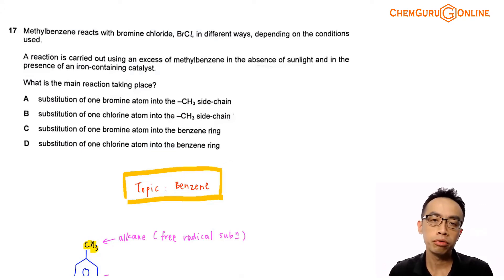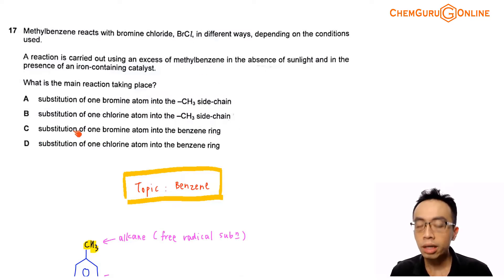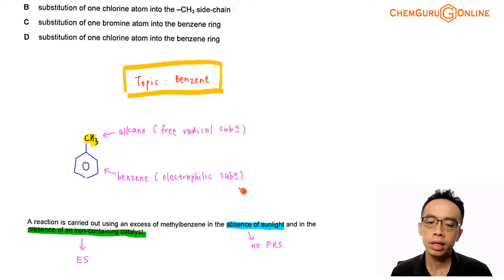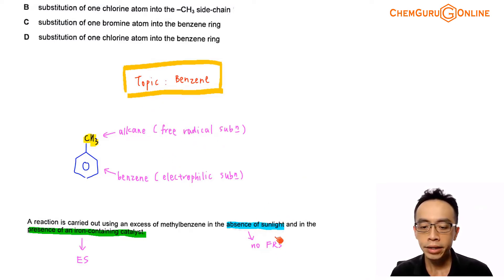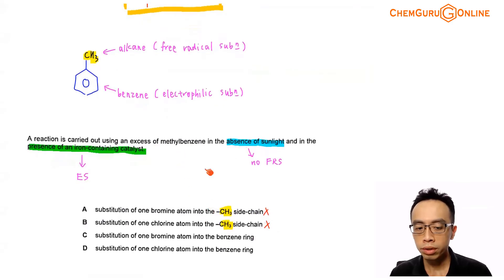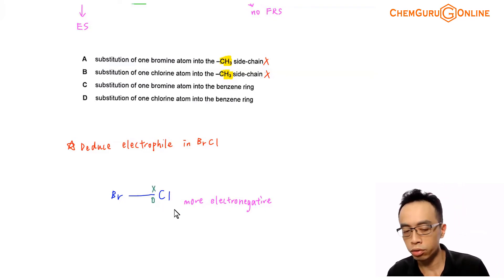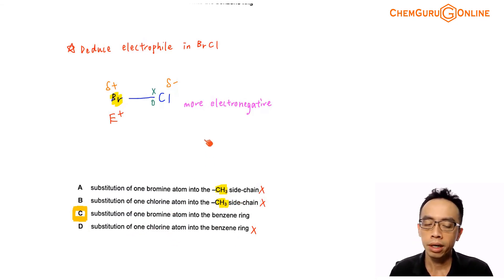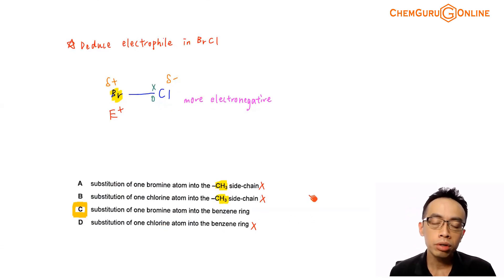2021 P1 Q17 - Electrophilic Substitution of Methylbenzene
We are required to determine the main reaction involving methylbenzene with bromine chloride.

First let us identify the functional groups present in methylbenzene and their reactions.

alkane - free radical substitution
benzene - electrophilic substitution

The conditions of the reaction were also given.

Due to the absence of sunlight, there will be no free radical substitution of alkane since UV light is needed for the initiation step.

Due to the presence of an iron-containing catalyst, there will be electrophilic substitution of benzene.

Hence we can eliminate options A and B where there is substitution into the methyl side chain.

Next we need to decide which halogen will be substituted into the benzene ring by determining the electrophile.

Bromine is less electronegative than chlorine, hence bromine will be partial positively charged in BrCl.

This makes bromine the electrophile since electrophiles are electron deficient.

Therefore only bromine can be substituted into benzene and option C has to be the answer.

Topic: Arenes, Organic Chemistry, A Level Chemistry, Singapore